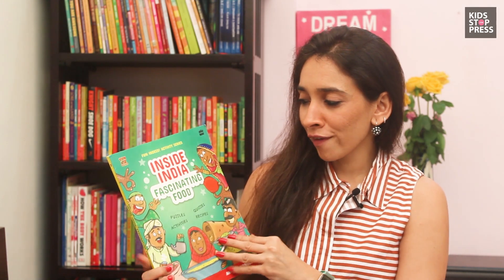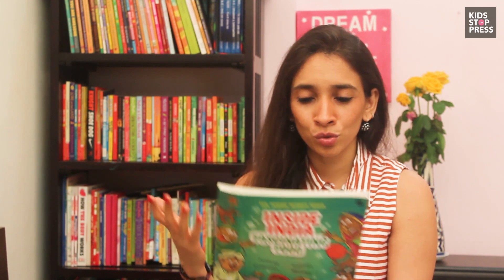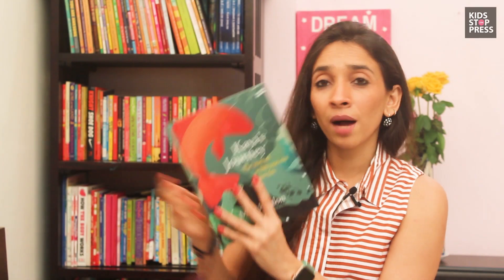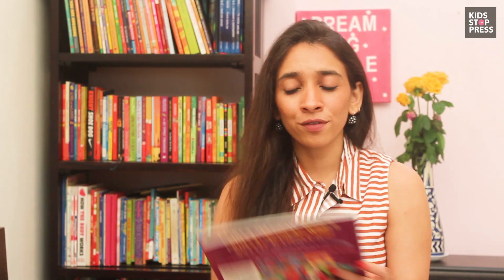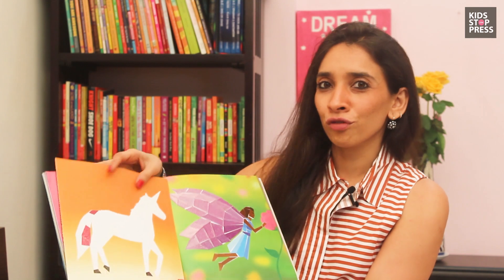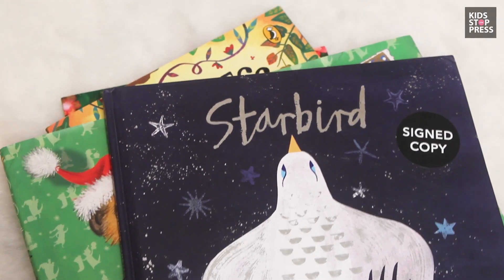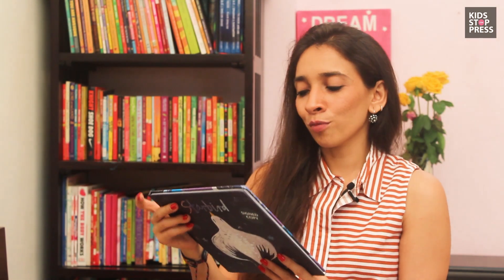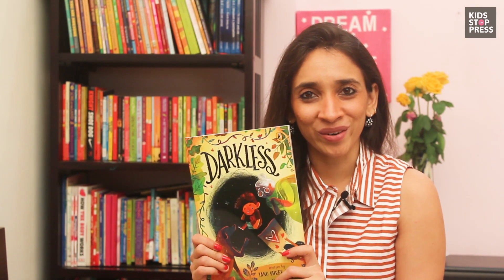Best Books To Pack For Your Travel With Kids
Welcome to our special VLog on our pet project- KSP Book Club! We will be doing a series of VLogs on the best books for your kids that we feature on our KSP Book Club. Here is where your search for the best reads for kids ends. Age-wise recommendations for kids, classified genre-wise, the KSP Book Club is what parents of little book worms swear by! Make sure you join the club by clicking

In this episode today, we will revisit the best books by Indian authors while you are planning a travel with the kids. From fun activity books to one with short stories, we give you a list of our favourites. Add them to your collection today.